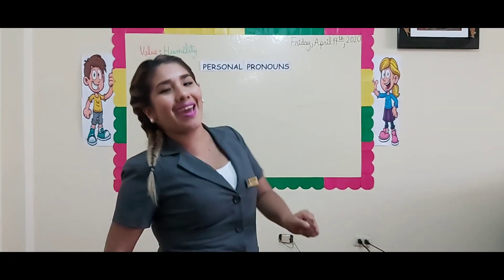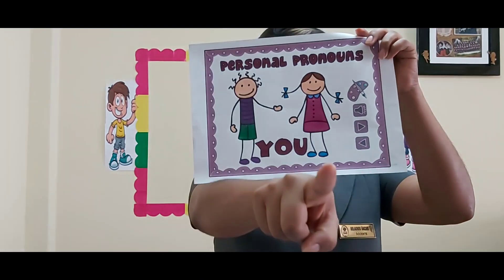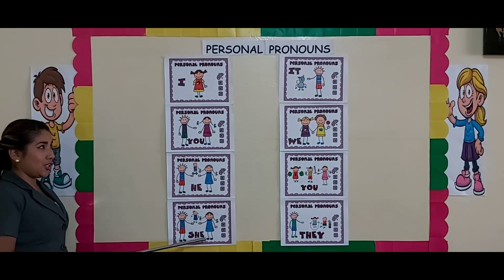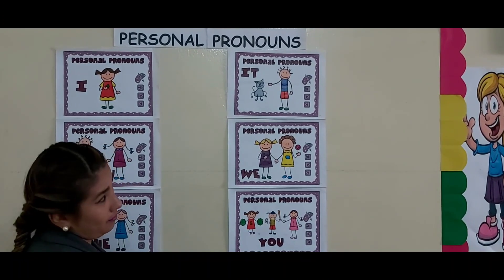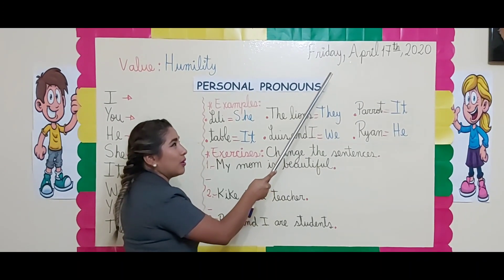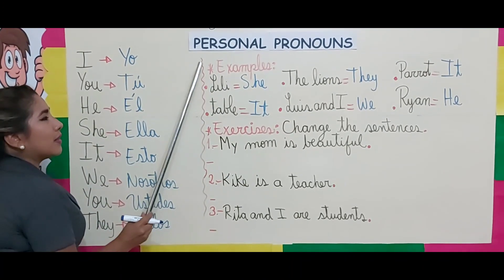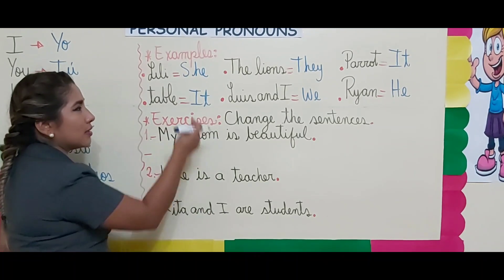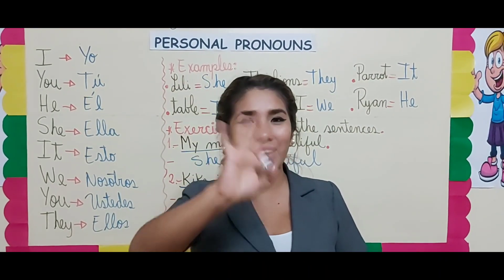PERSONAL PRONOUNS | Miss Milagros Ñacari Utani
In this video you can see THE PERSONAL PRONOUNS: ( I, YOU, HE, SHE, IT, WE, YOU, THEY ) and the meaning of these in Spanish, Also you see some examples using them.